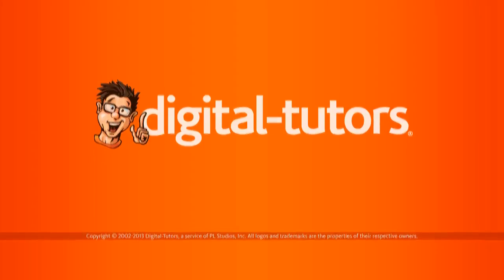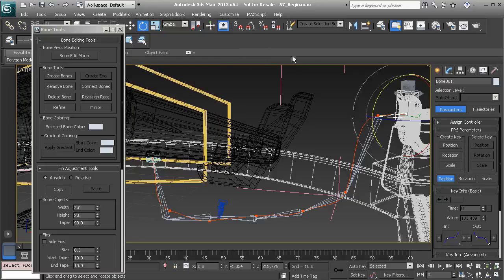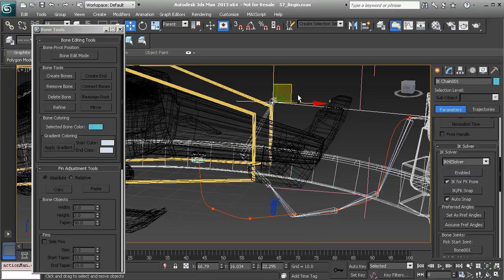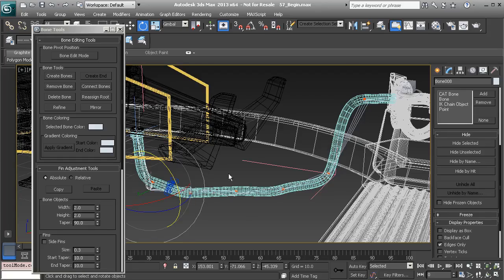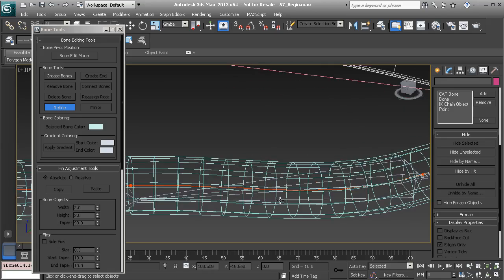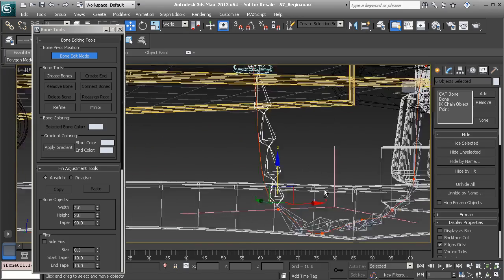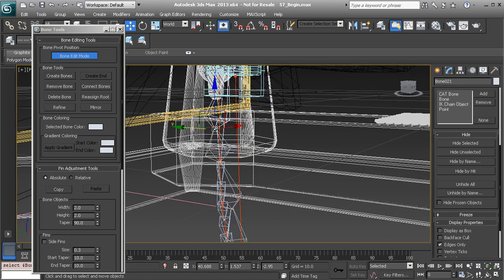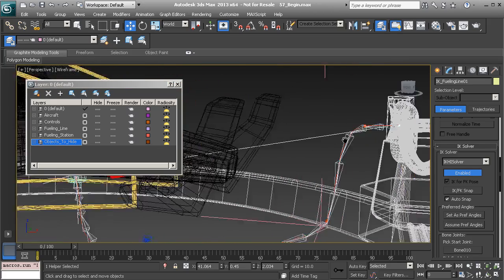57 Inverse Kinematics